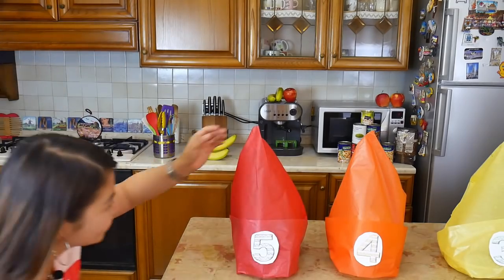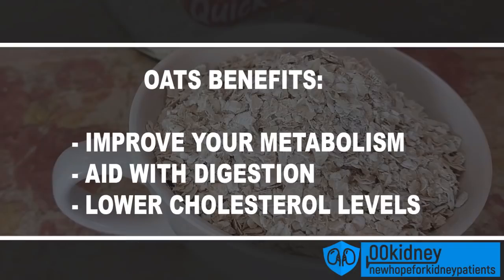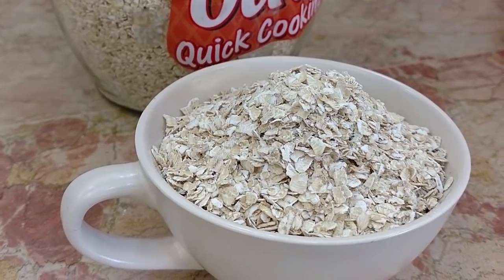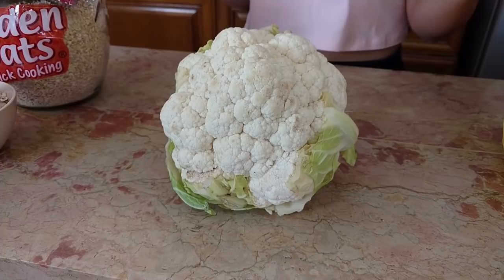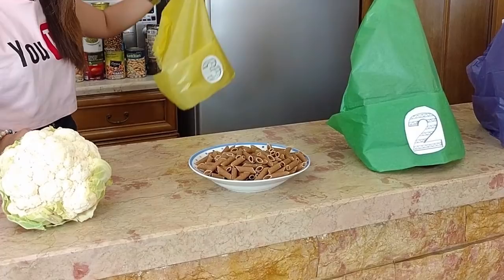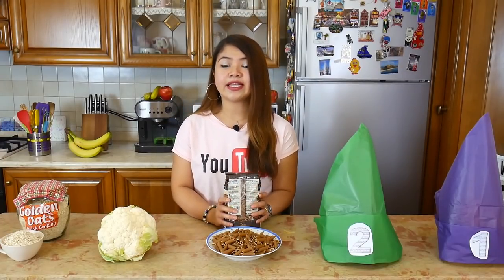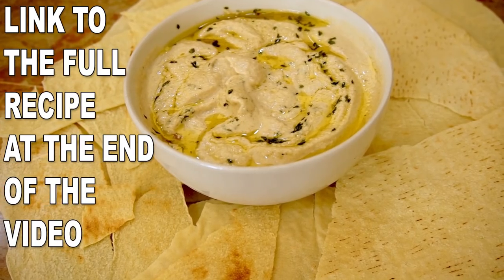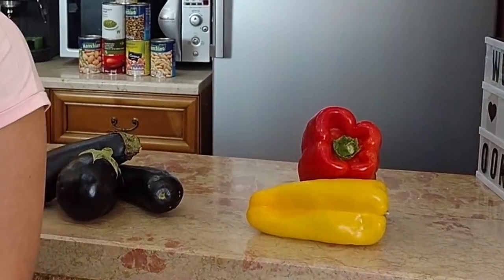Top 5 Kidney Health SUPERFOODS You NEED in Your Renal Diet to Lower Creatinine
These 5 foods good for kidney will lower your creatinine and improve your kidney health.
Behind me there are the 5 superfoods you absolutely need to eat to improve your renal diet.

For those of you looking to improve your kidney function, behind me there are the very best superfoods you can eat!
These foods are creatinine fighters and kidney health boosters.
Anyone suffering from kidneydisease need to know about them!

Click the share button below or send them an email!

A lot of people think that eating the right way should be a priority when it comes to fighting kidney disease but I can guarantee you that not everyone knows about these incredibly healthy superfoods!
After watching this video you’ll want all of them in your renal diet!
So be ready to get on the fast track to improve your kidney health and to eat better!
And who said that healthy foods cannot be tasty? Today I will also show the healthiest and tastiest way to prepare them!

These superfood are packed with essential minerals, vitamins, fibers and antioxidants!
They will improve your kidney health, lower cholesterol and lower blood pressure.
These are some of the best superfoods, healthy for people suffering from kidney disease and for everyone else!